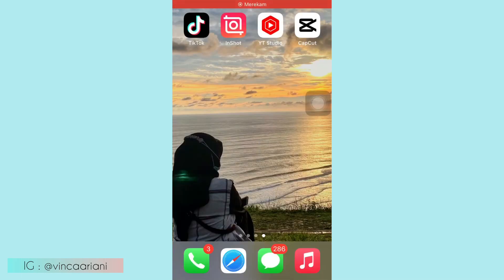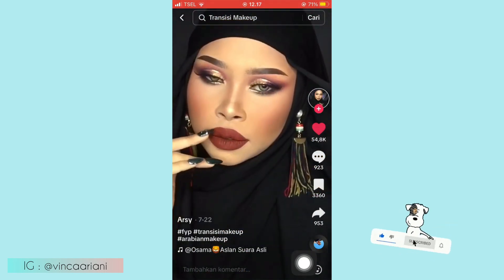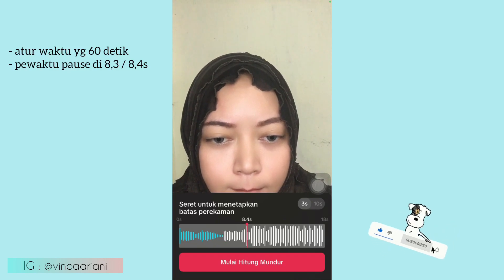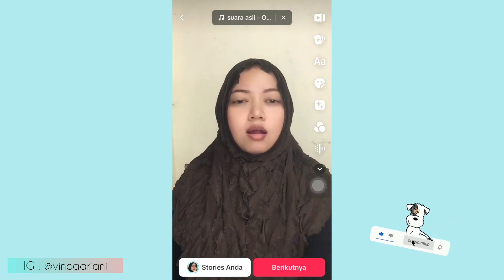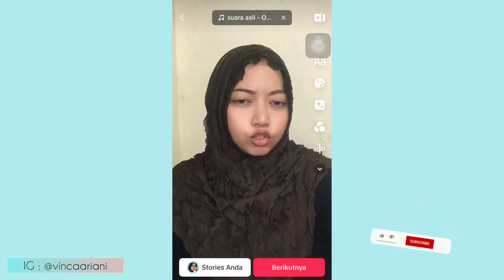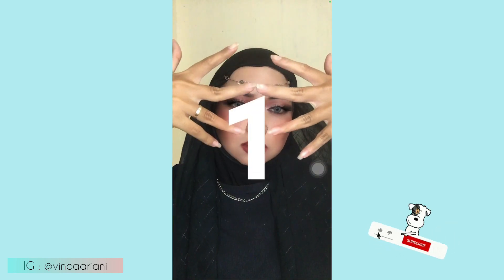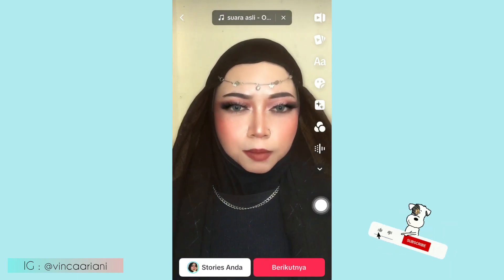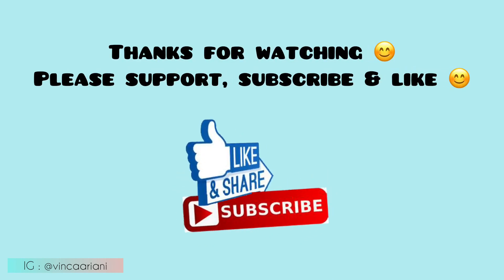CARA BUAT VIDEO TRANSISI SIMPEL MAKE UP TIKTOK DIAMOND ARABIAN | TUTORIAL TRANSISI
- [x] video spesial kali ini aku mau share ke kalian cara buat video transisi makeup tiktok sound diamond arabian, penjelasan lengkap gampang bgt buat pemula, jangan diskip yaa biar jelas 😄

Yang mau request bikin apa atau ngereview komen aja ya 🙂

Yg butuh jasa edit video bisa mampir ke

Selamat Mencoba 😊

Happy Tummy 😊

Wassalamu’alaikum